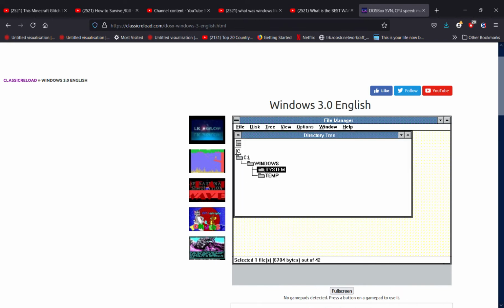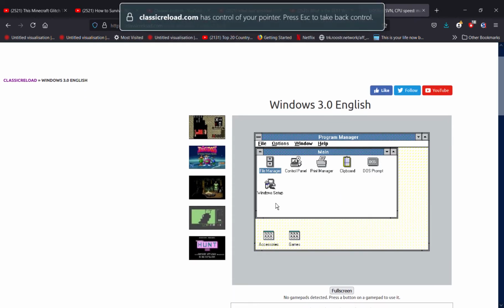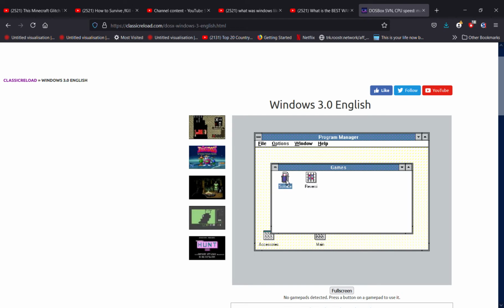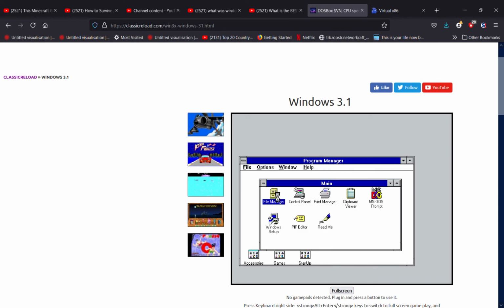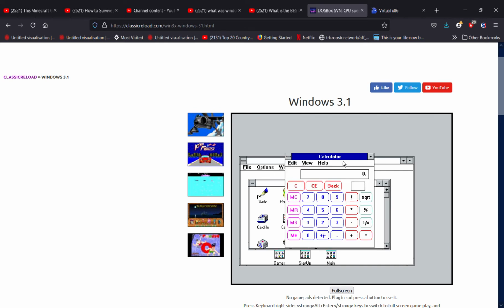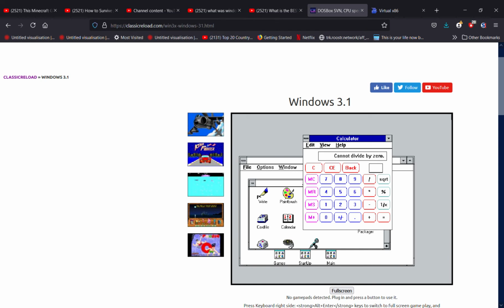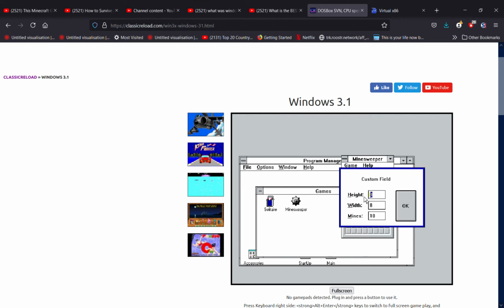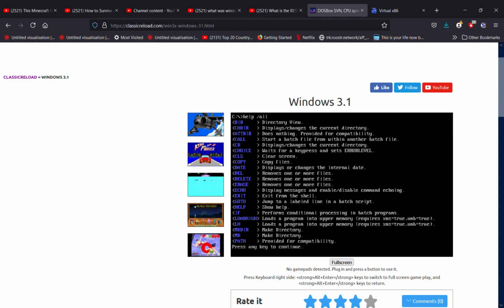windows 3.0 and 3.1 PROPERLY revewied!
last time i did it bad